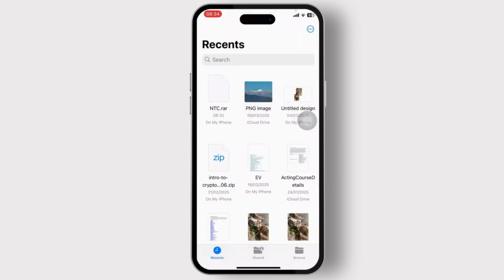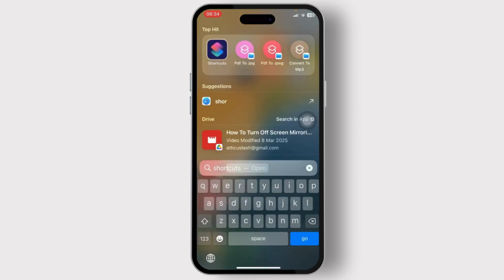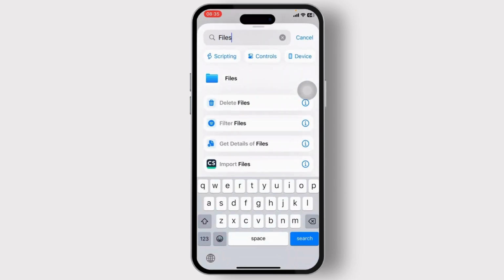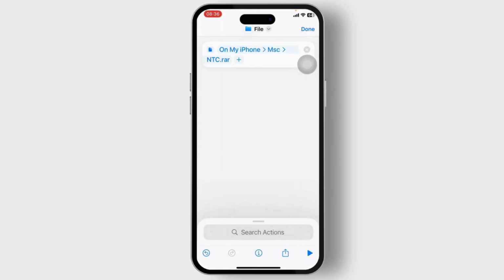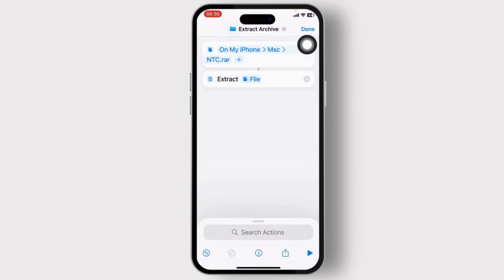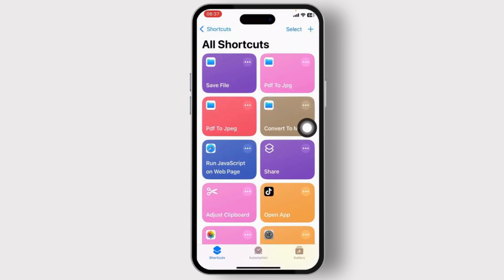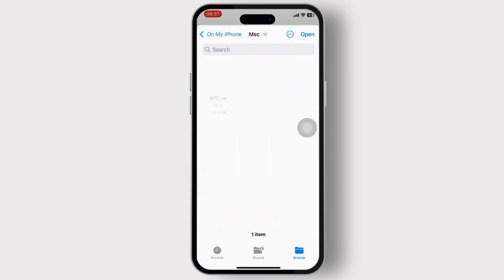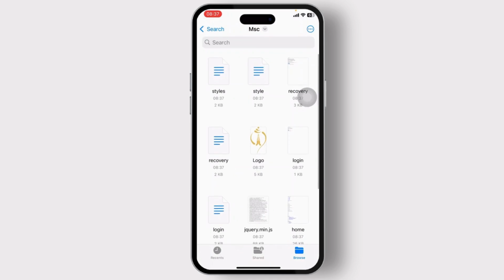How to Open RAR Files on iPhone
Learn how to easily open RAR files on your iPhone with this step-by-step tutorial. Whether you're trying to extract, view, or unzip RAR files, this video will guide you through the process of handling compressed files on your iOS device.

In this video, you'll discover how to open RAR files on iPhone, and how to extract or unrar these files without any hassle. We'll also show you how to open WinRAR files, and even how to unzip RAR files on iPhone or convert them to a more accessible format.

Timestamps:
0:00 Introduction
0:20 Step 1: Finding the Right App to Open RAR Files
0:45 Step 2: Extracting or Unzipping RAR Files on iPhone